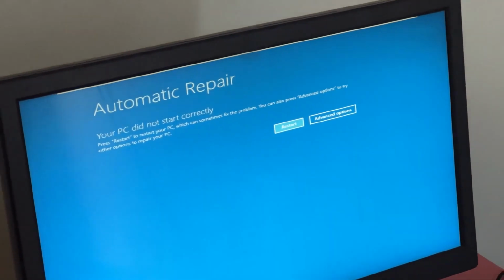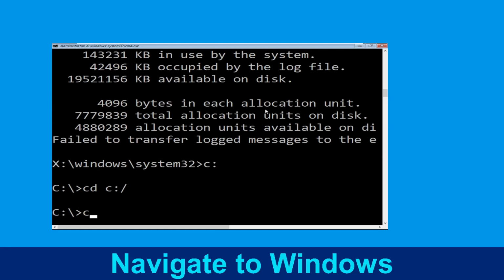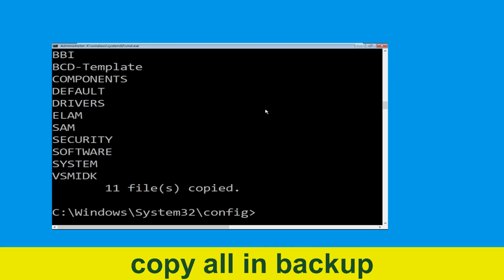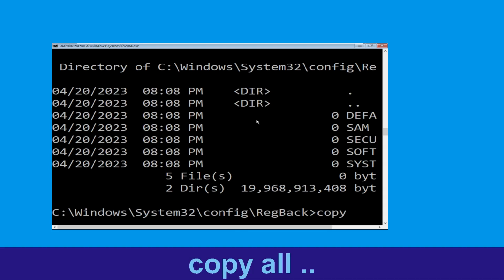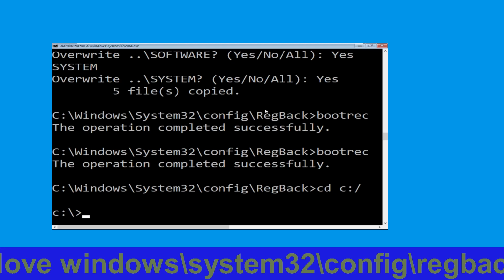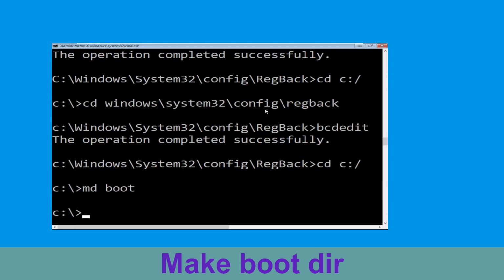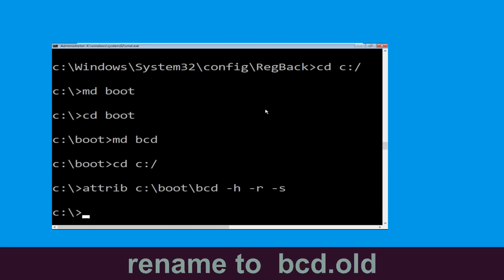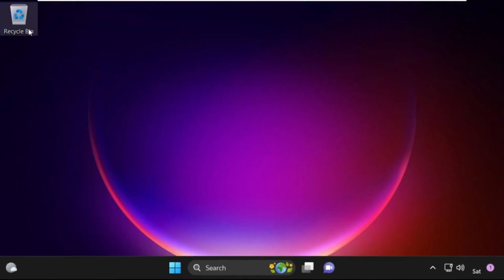How to Fix 0x0000011B Blue Screen Error Code Windows 11